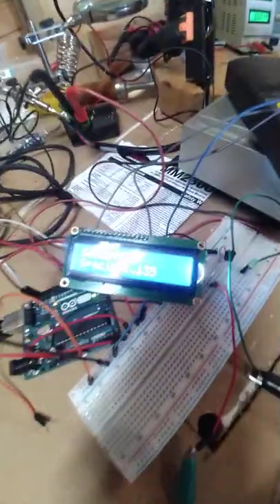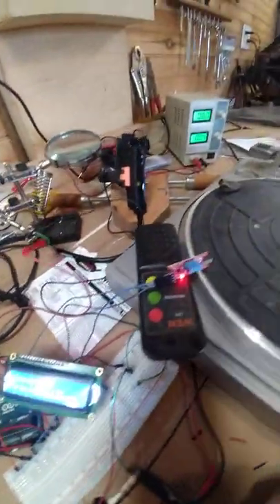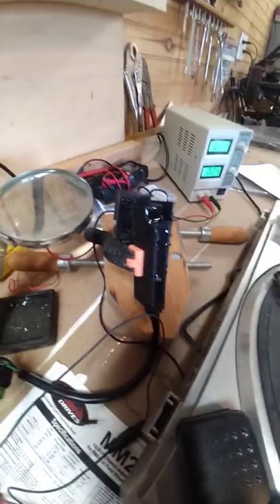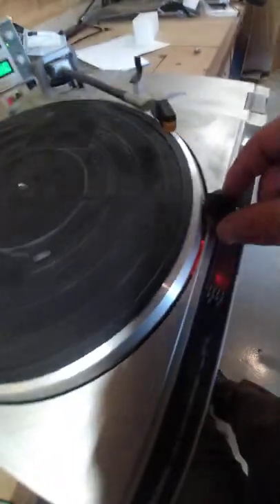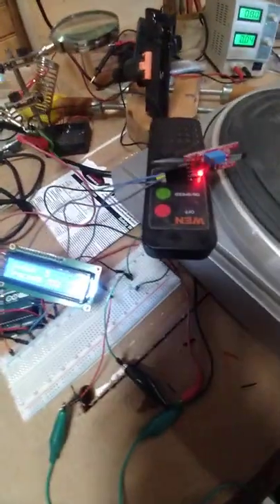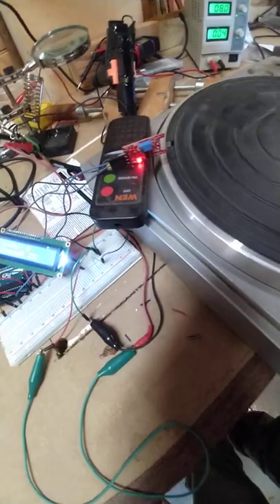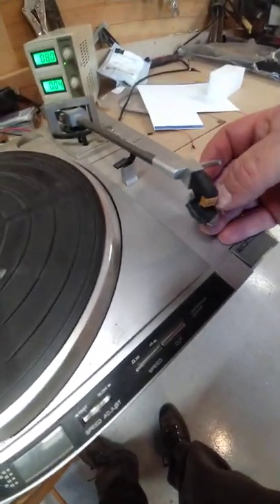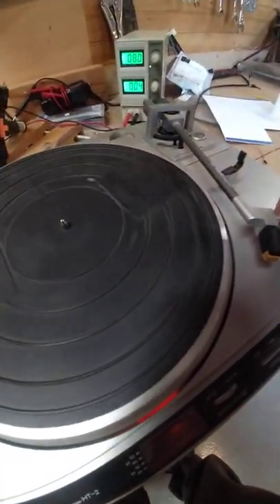Seed Monitor setup on Arduino prototype